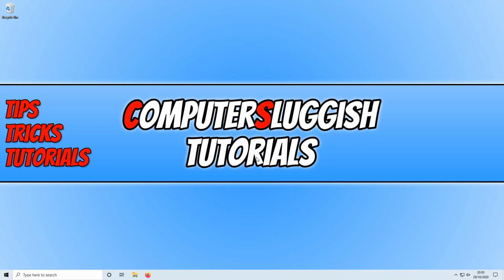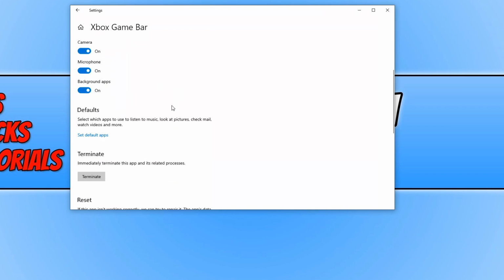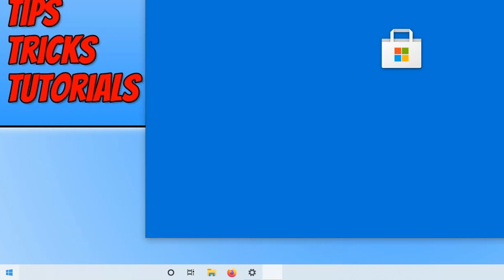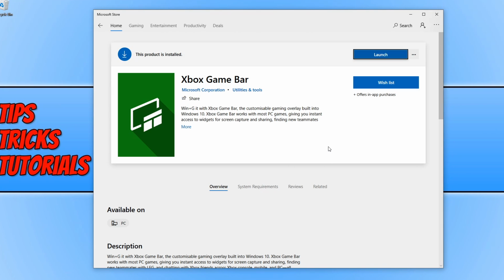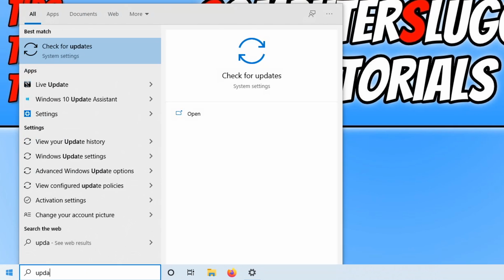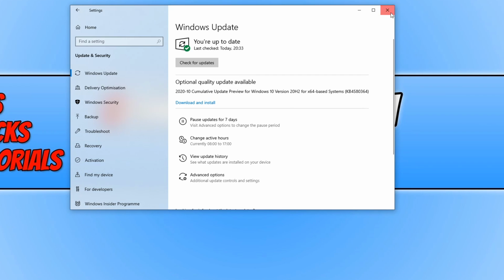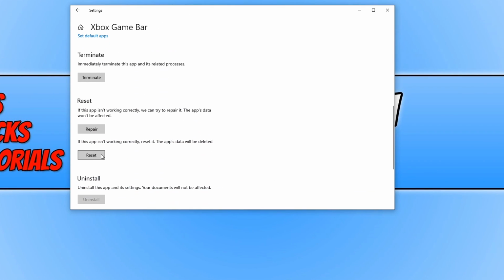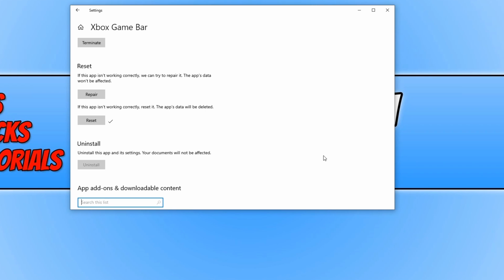Fix Xbox Game Bar Issues On Your Windows 10 PC | Methods To Fix Not Launching, Crashing & More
In this Windows 10 tutorial, I will be showing you how to fix any issues you may be encountering with your Xbox Game bar on your PC or laptop. Sometimes you may have issues with the Xbox Game Bar on your PC for example, it may not be launching or loading or crashing. Hopefully, by following the steps in this tutorial you may be able to fix these issues.

The Xbox Game Bar can be brought up on your screen by pressing the Windows key + G and it's great to see whos online, what your friends are playing, and also capture gameplay.